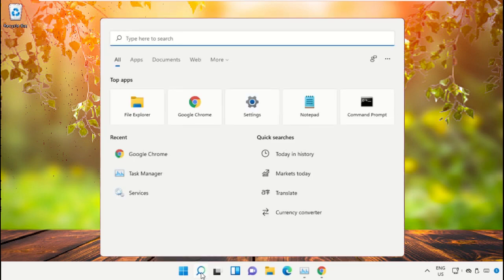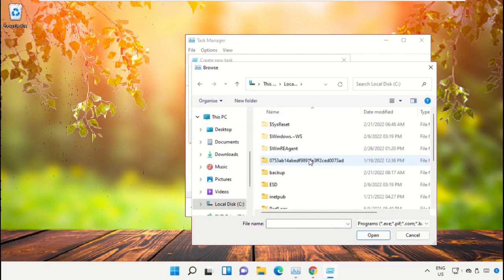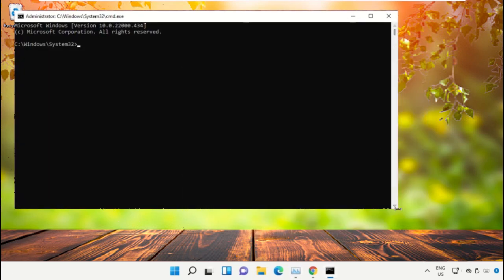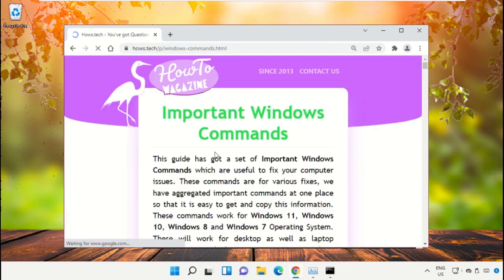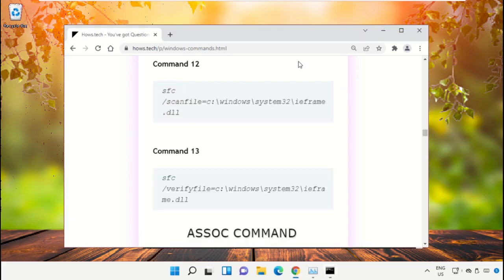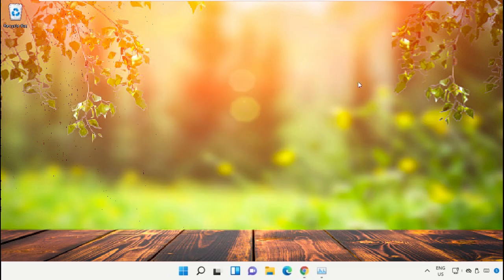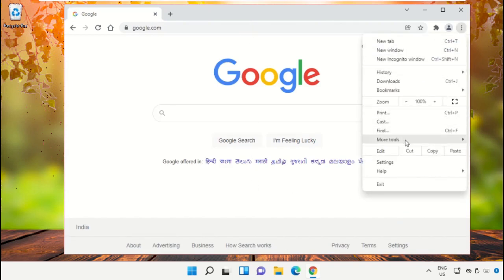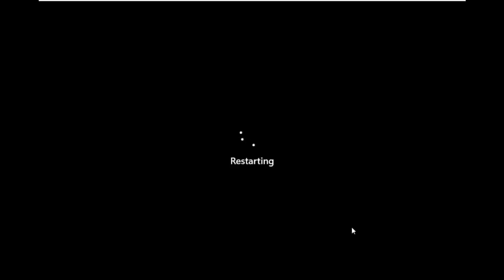How to Clear Site Data for a Particular Website in Google Chrome